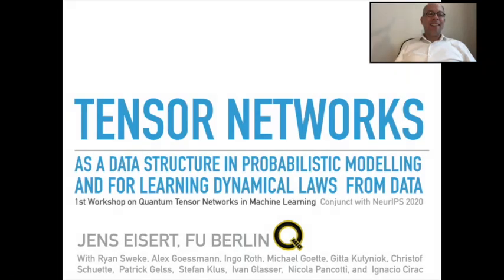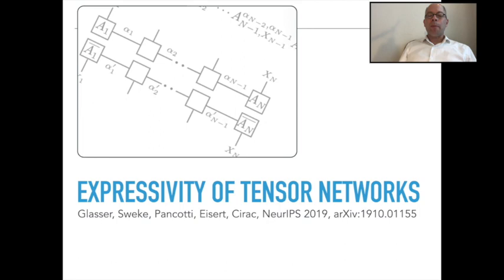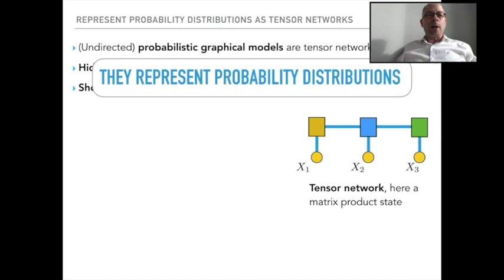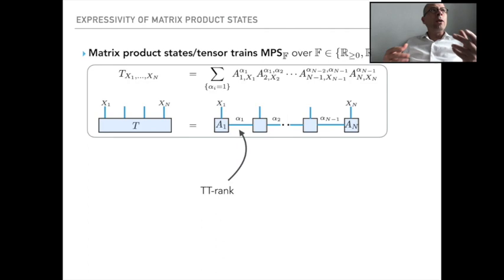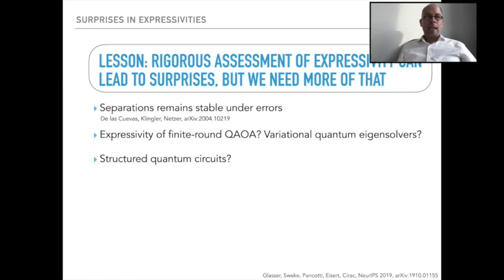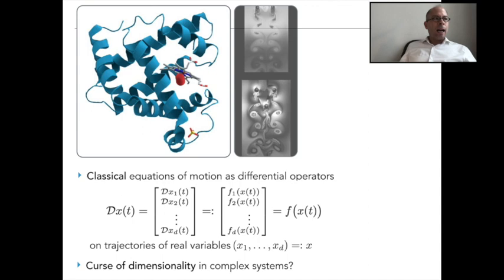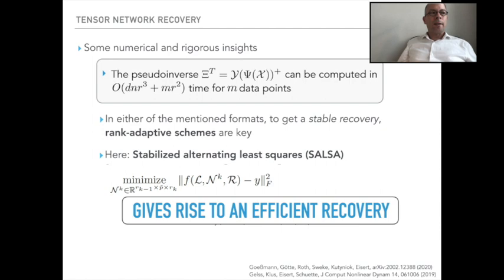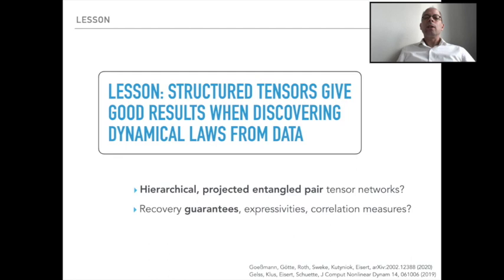Tensor networks as a data structure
This talk is concerned with tensor networks as a data structure in probabilistic modelling and for learning dynamical laws from data.